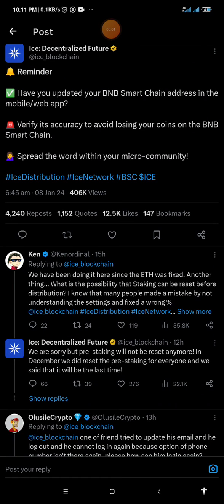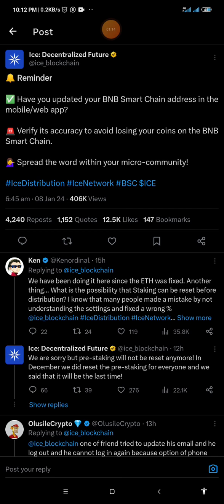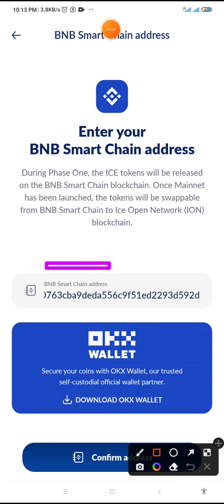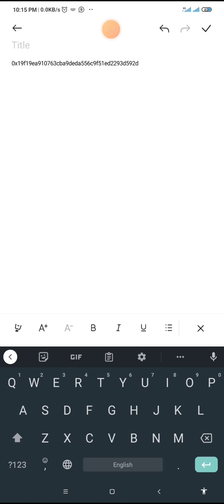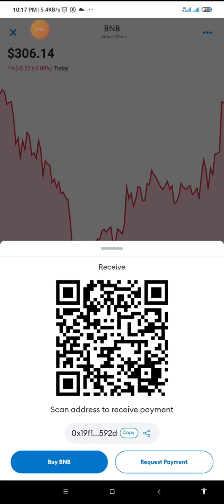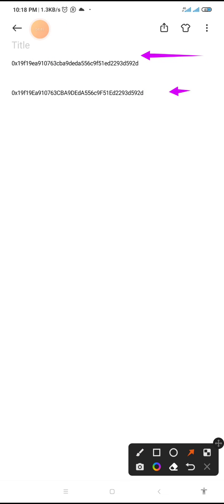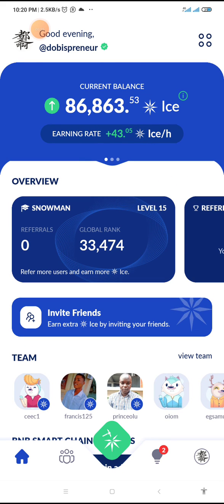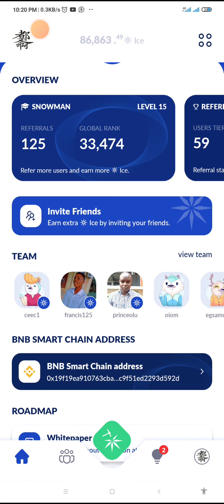How To Confirm Or Verify BNB SmartChain Address Submitted In Ice App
Refferal Code: 48700501

Refferal code: dobispreneur